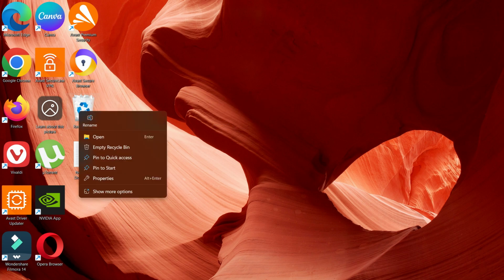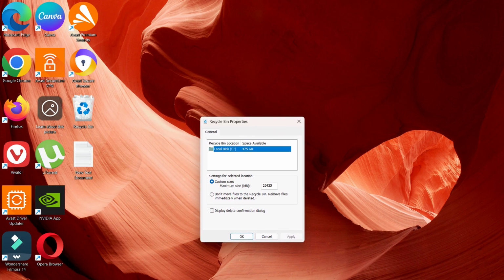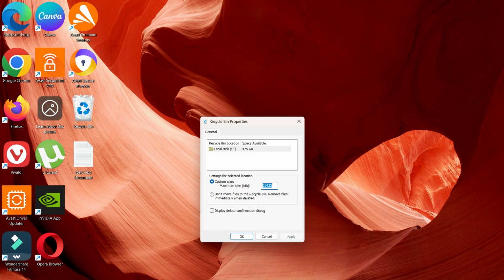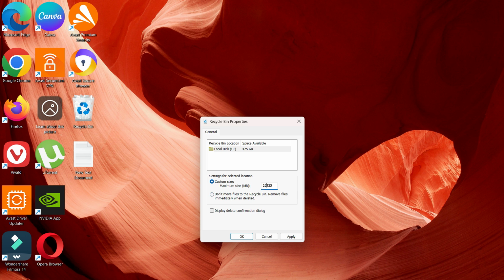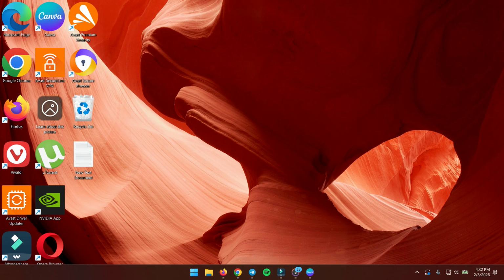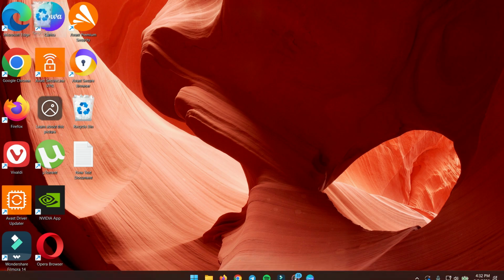Defining the Size and Behavior of the Windows Recycle Bin (Trash) 🚮♻️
Is your Windows Recycle Bin eating up gigabytes of valuable SSD space without you even knowing? By default, Windows reserves a huge percentage of your drive just for deleted files. If you want to reclaim your storage and boost your PC performance, you need to change these settings immediately!

In this step-by-step tutorial, we dive deep into the Windows Recycle Bin properties to define the perfect size and behavior for your workflow. Whether you have a small SSD or manage massive 4K video files, mastering these hidden settings is essential for a clean and fast system.

What you will learn in this guide:
How to access hidden Recycle Bin properties for each drive.
The secret to limiting the maximum storage size to free up instant space.
How to bypass the Recycle Bin for permanent deletion (Shift + Delete vs Auto).
Enabling or disabling the "Delete Confirmation" dialog for a faster experience.

Pro tips on Windows storage management to prevent system slowdowns.
Stop letting "trash" occupy the space where your favorite games and apps should be. Watch until the end to see the exact configuration I use on my professional workstations!

Expand your knowledge on system optimization and data management with these professional articles:
How to Optimize Your Computer for Performance: A comprehensive guide to keeping your OS running like new.
Best Cloud Storage Services for Better Data Management: Learn how to move your trash to the cloud and save local space.